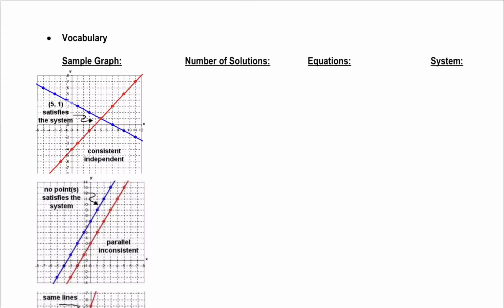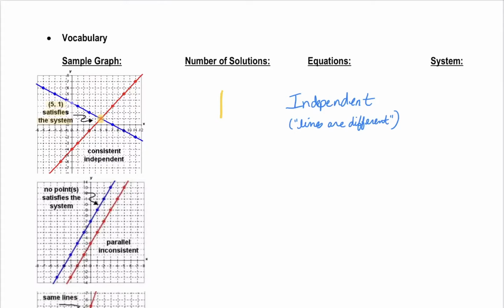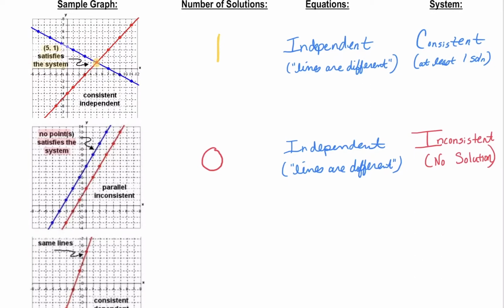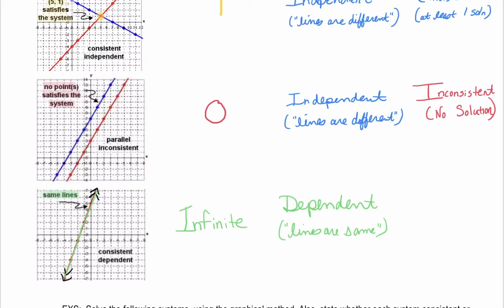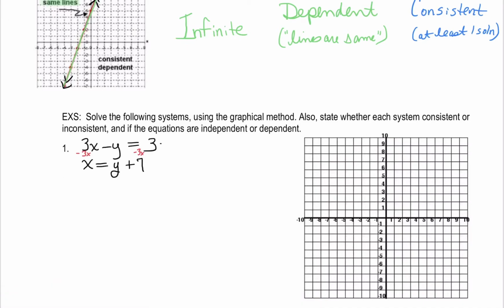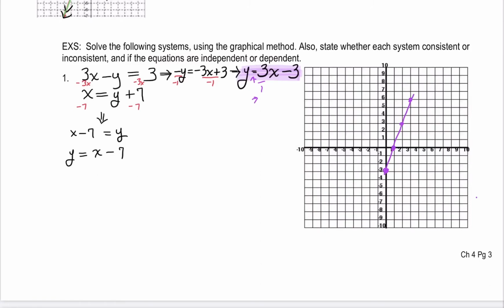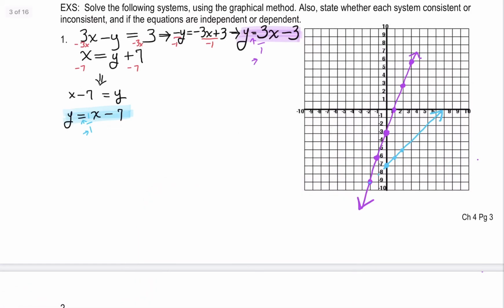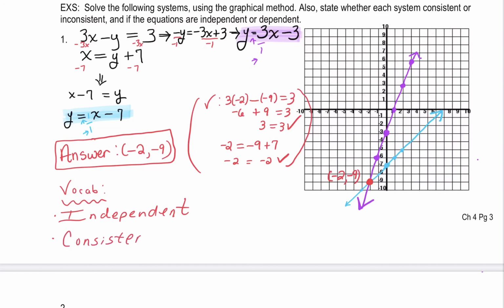4.1 Systems Vocabulary